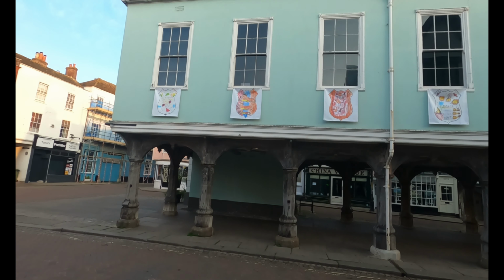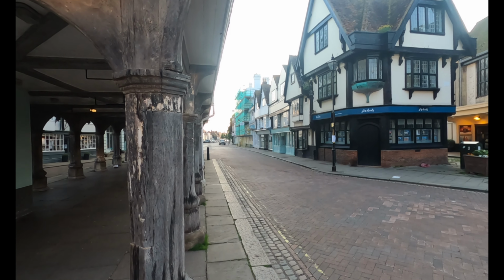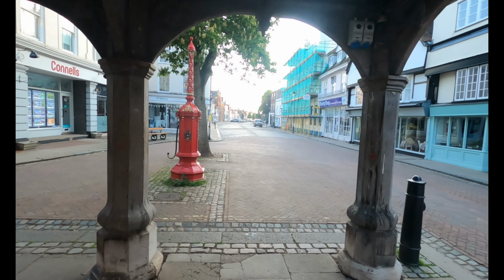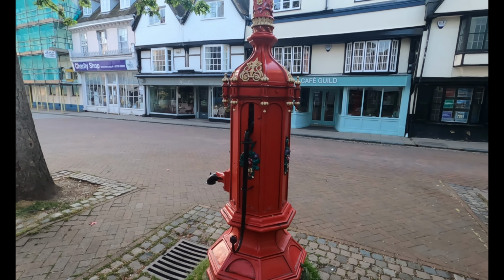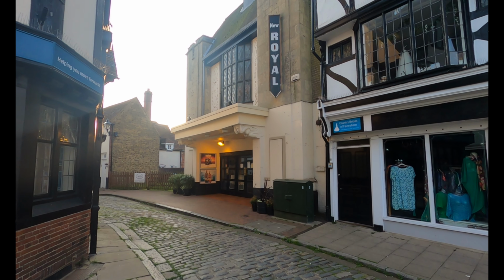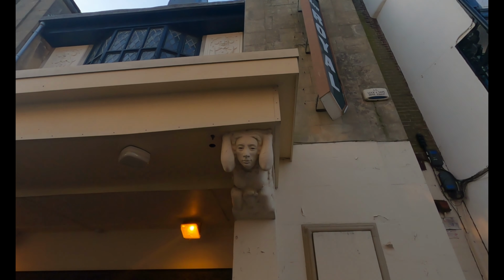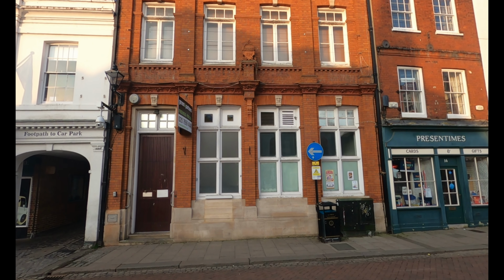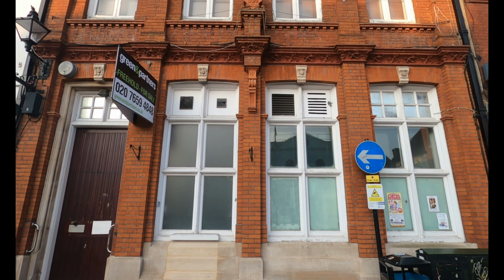"The First Faversham Strolls: Exploring the Charming Streets of Faversham"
Join us on a delightful journey as we embark on the first Faversham Strolls adventure. Immerse yourself in the captivating beauty of Faversham, a picturesque town nestled in the heart of England. With its rich history, quaint architecture, and vibrant atmosphere, Faversham offers a truly enchanting experience.

In this captivating YouTube series, we will take you along as we wander through the charming streets, meandering past centuries-old buildings, and discovering hidden gems at every turn. From the bustling marketplace to the serene riverfront, each stroll will unveil the unique character and charm of Faversham.

Walk alongside us as we soak in the sights and sounds of this historic town. Marvel at the intricate details of the medieval buildings, adorned with stunning timber frames and colorful facades. As we explore Faversham's streets, we'll also encounter cozy cafes, boutique shops, and local artisans, each contributing to the town's vibrant tapestry.

Delve into Faversham's rich heritage as we visit landmarks like the Faversham Abbey, a testament to its medieval past, or the iconic Shepherd Neame Brewery, where the town's renowned ales are crafted. Along the way, we'll meet friendly locals who will share stories and anecdotes that bring Faversham's history to life.

Our Faversham Strolls promise an immersive experience, capturing the essence of this idyllic town in every episode. Whether you're a history enthusiast, a lover of architecture, or simply seeking a serene escape, our YouTube series is sure to transport you to the enchanting world of Faversham.

So, grab your walking shoes, join us on this adventure, and let the first Faversham Strolls be your guide to uncovering the magic of this charming town.

 • Nature's Beauty –...